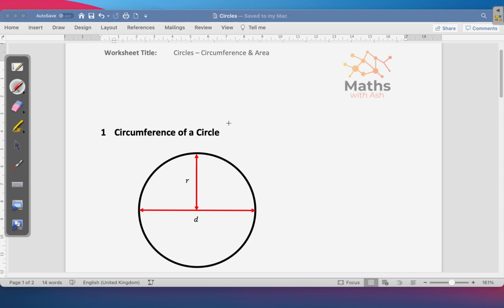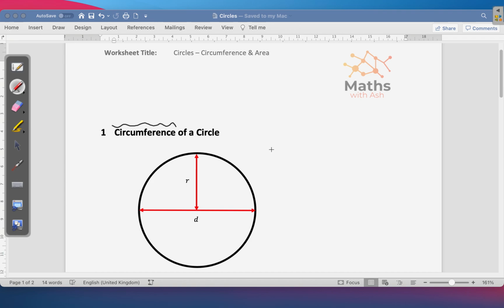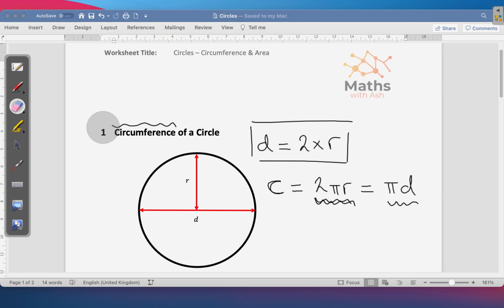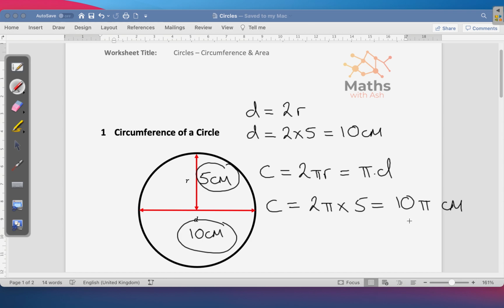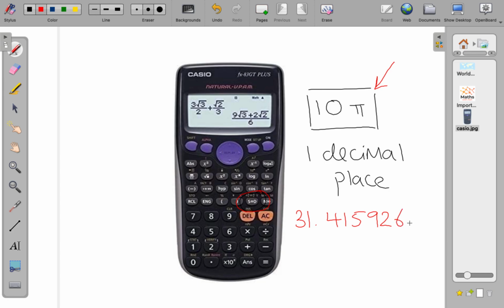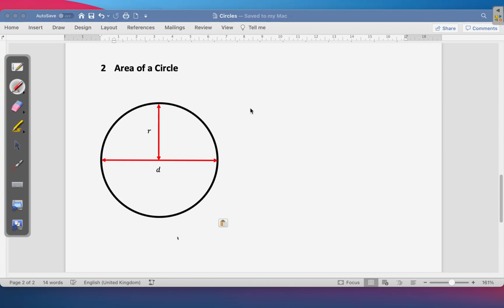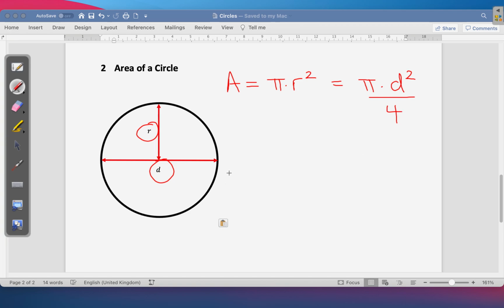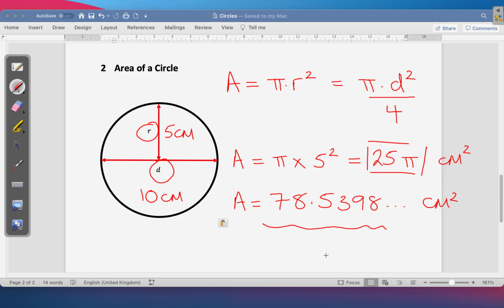Circles - Circumference & Area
A short video on how to calculate the circumference and areas of circles.